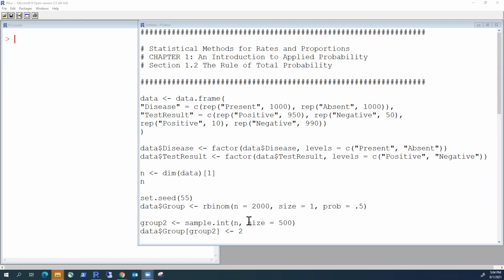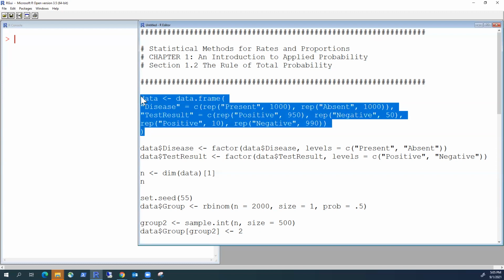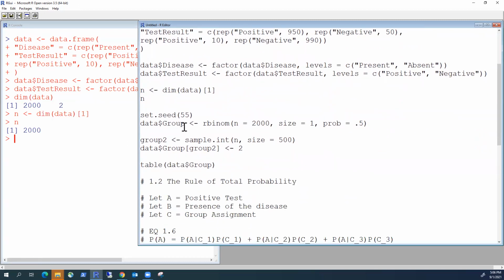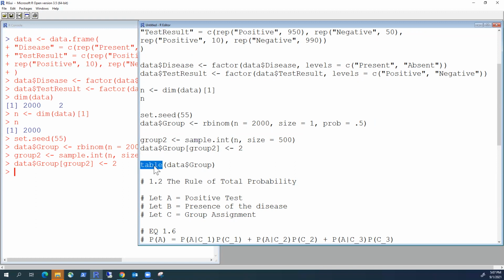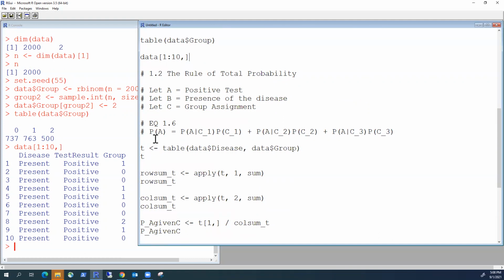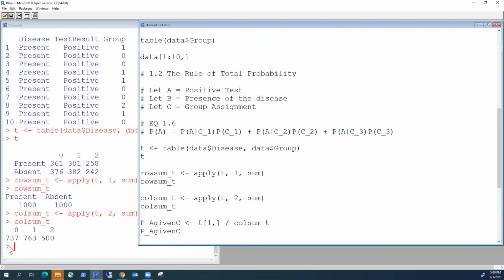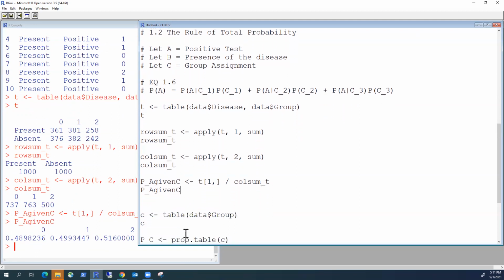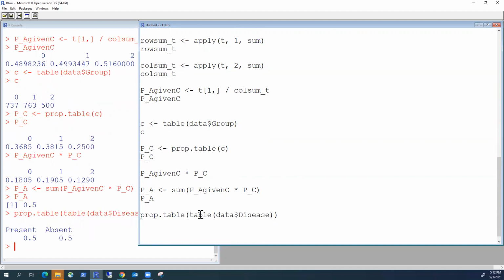Statistical Methods for Rates and Proportions (Chapter 1 Section 1.2)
Chapter 1
An Introduction to Applied Probability
Section 1.2
The Rule of Total Probability
R Code